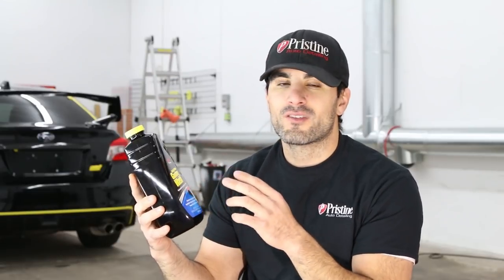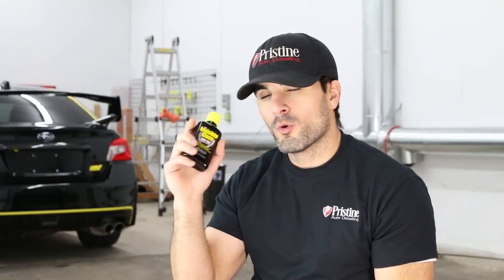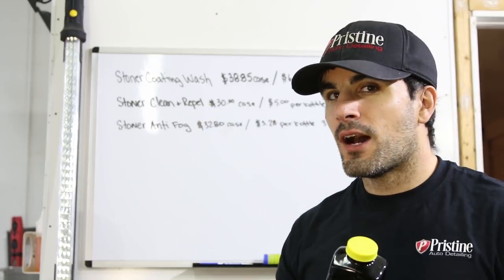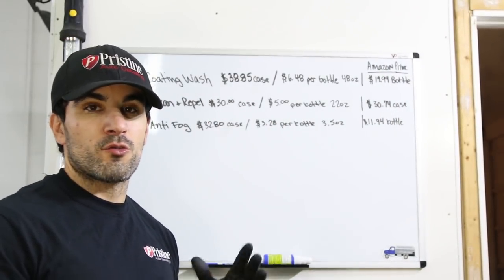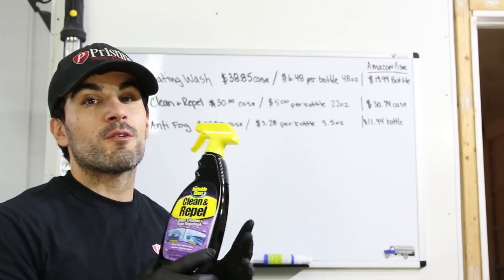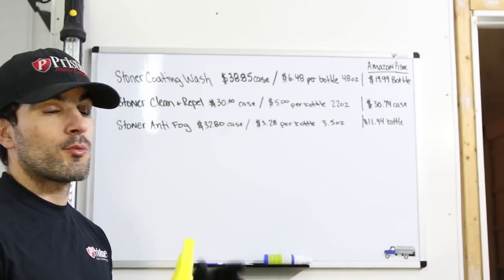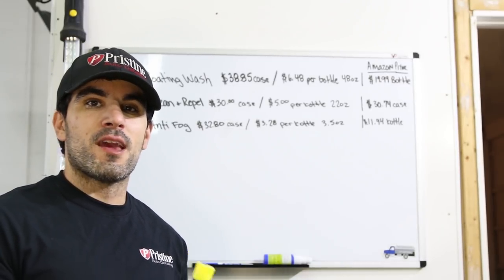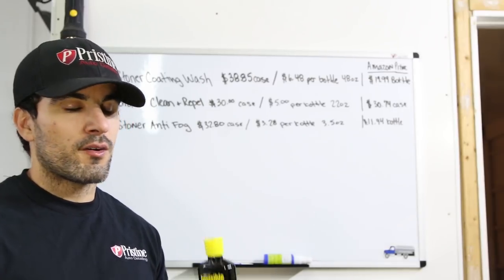Testing out a few Stoner Car Care Products!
Hey Everyone!
Thanks for joining us here @ Pristine this week!
Below are the tools and supplies we used. If you have any questions or comments please feel free to drop a message below!  I read them all and try my best to respond to everyone!

Rode Microphone for DSLR
Microphone wind protector
Canon 70D DSLR
Canon EF 24-105mm Lense
GOPRO Hero5